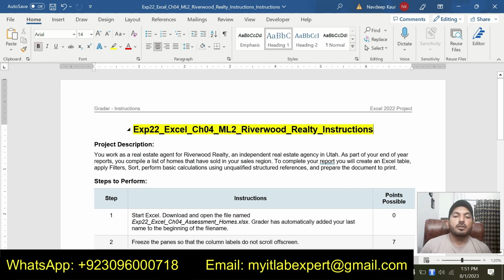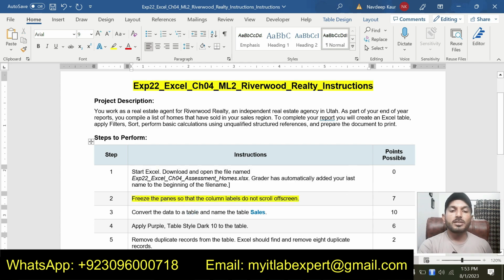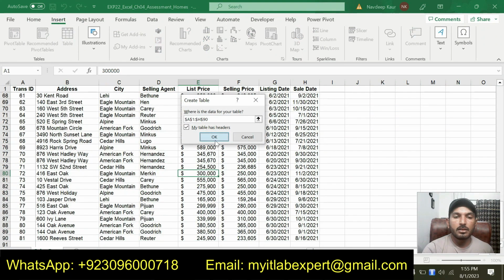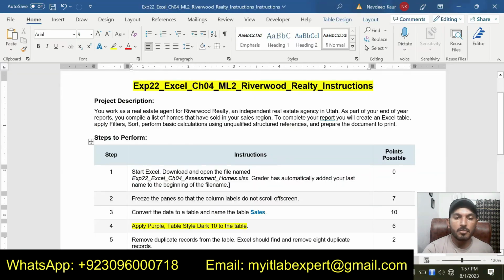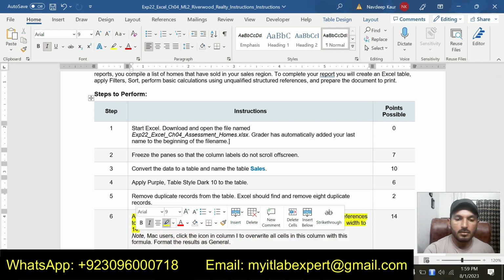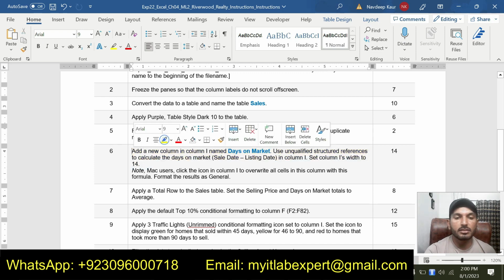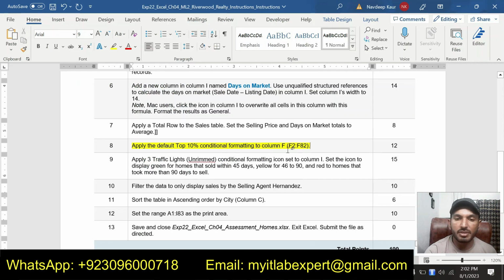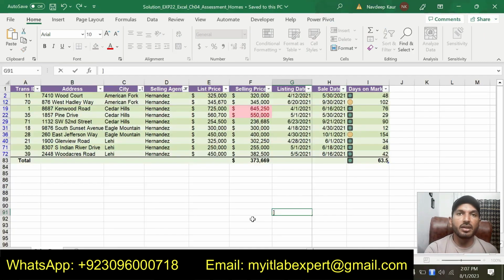Exp22_Excel_Ch04_ML2_Riverwood_Realty | Excel Chapter 4 Mid-Level 2 - Riverwood Realty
Exp22 Excel Ch04 ML2 Riverwood Realty
Excel Chapter 4 Mid-Level 2 - Riverwood Realty

Exp22_Excel_Ch05_Cumulative_Merchandise 1.1
Exp22_Excel_Ch05_HOE - Sociology 1.1

Exp22_Excel_Ch06_HOE - Mortgage

EXP22_Excel_CH08_CumulativeAssessment_Employee Satisfaction
Exp22_Excel_Ch08_CumulativeAssessment_Variation - Real Estate Valuation